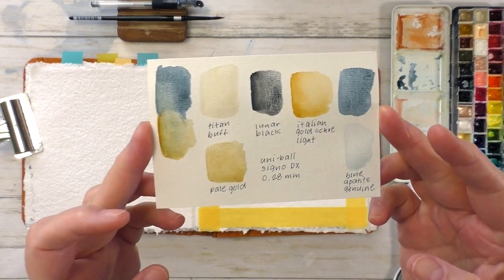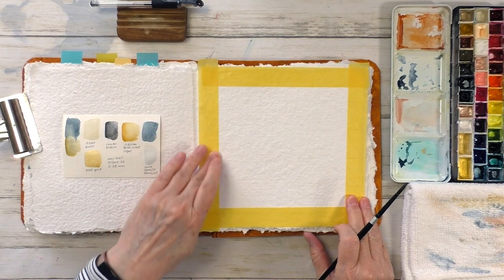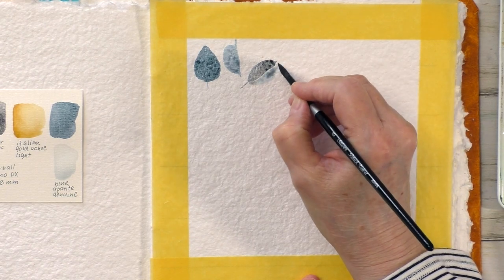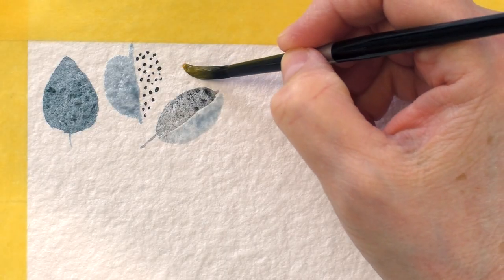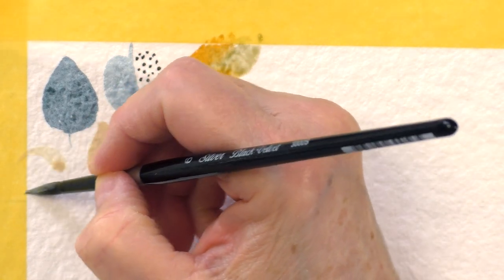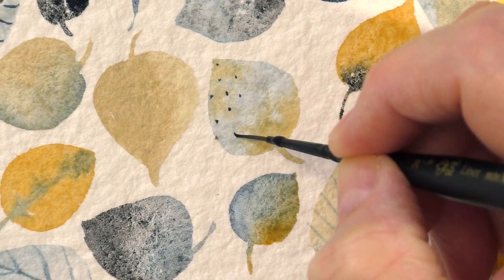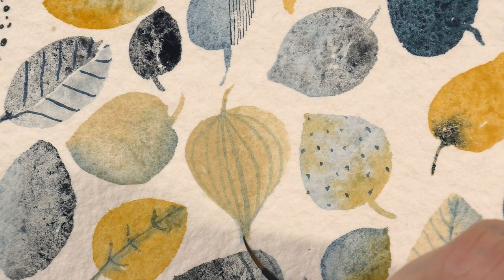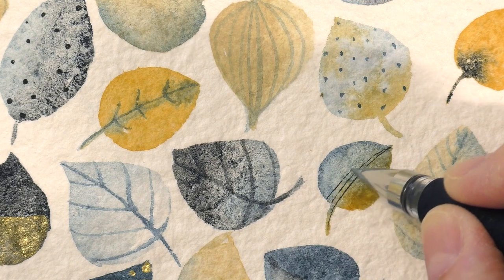stop overthinking - keep it simple with repetition and fill a page! **for beginners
are you overthinking the creative process? try filling an entire page or a piece of paper by repeating a basic shape, then doodle! it doesn't have to be complicated to be effective.

• watercolor journal (handbook•Co)
• watercolor paints: blue apatite genuine (Daniel Smith), titan buff (QOR), italian gold ochre light (Kremer Pigments), lunar lack (Daniel Smith), pale gold No. 502008 ( Kremer Pigments
• watercolor brushes: No. 6 round (Silver Black Velvet), No. 20/0 petite liner (Princeton Select) -- i buy all my brushes from thebrushguys.com -- this is an affiliate -- get 5% off your entire order from The Brush Guys by entering code: ceecee
• black Signo DX  pen , size 0.28 (Uni-ball)

1350W photography studio soft box lighting kit (Mountdog)